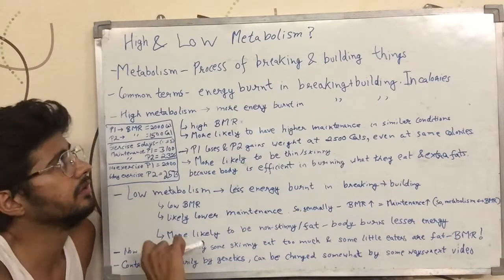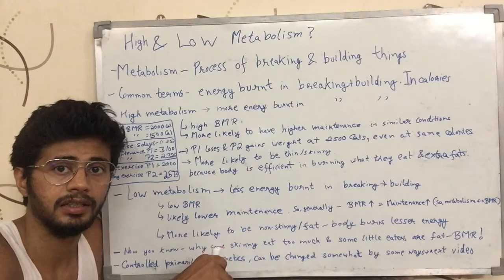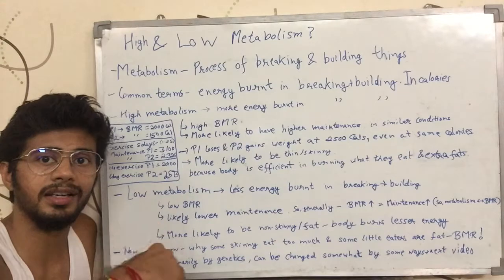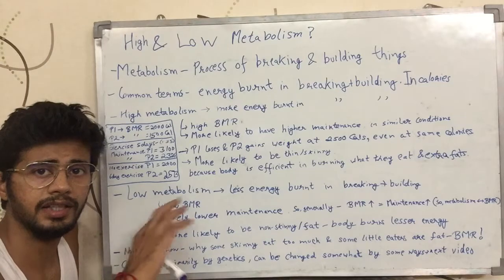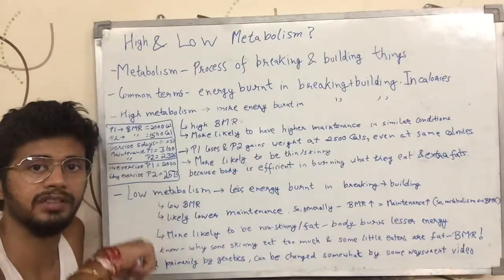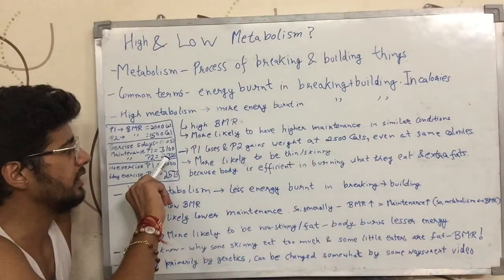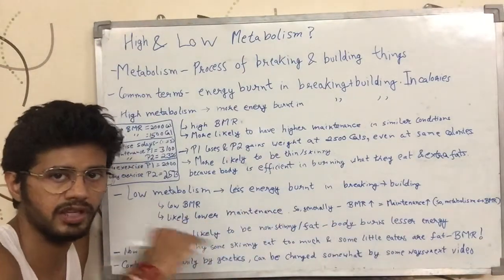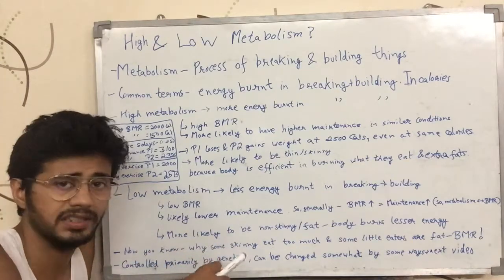What is high/low or fast/slow Metabolism? (English)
This video talks about what high or low metabolism is. High or low metabolism is also generally referred to be as fast or slow metabolism. It is English version of the video.